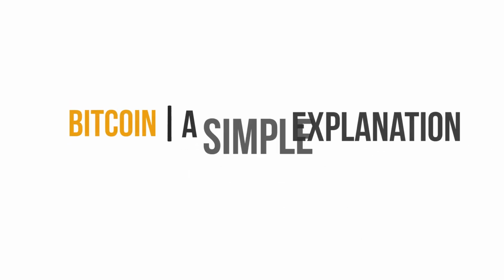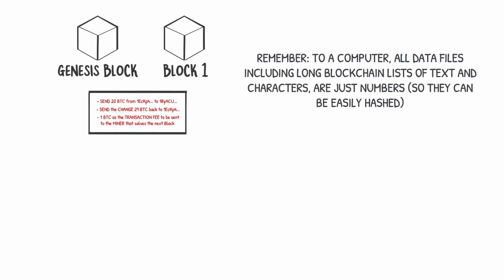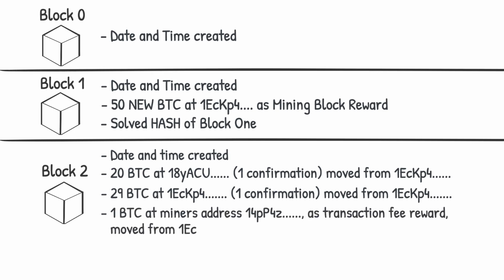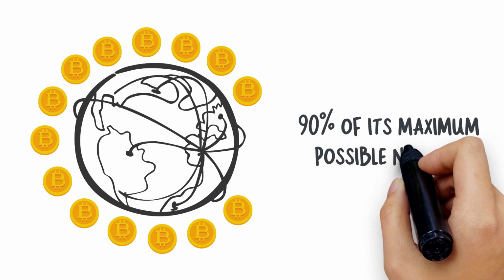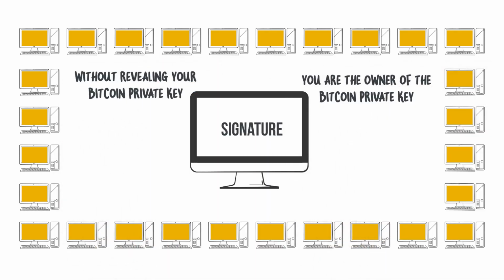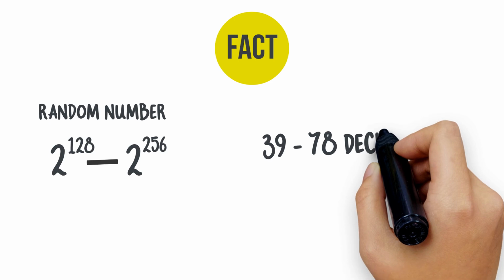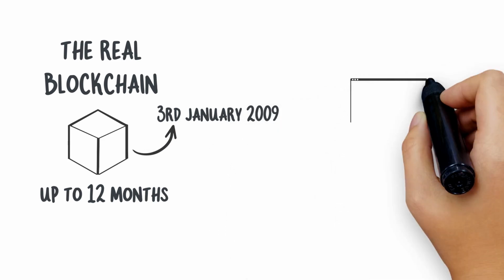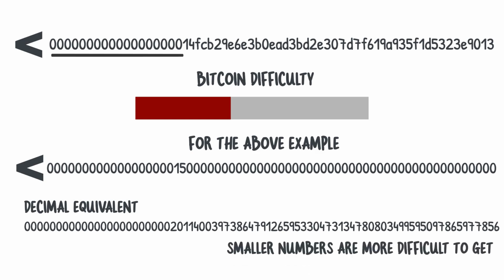Bitcoin: A Simple Explanation (Part 3)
This video is Part 3 of the 3 Part series.

Making Transactions
A Final Look at Transactions
Inaccuracies Explained

The transcript for this video can be found in the PDF document titled "Bitcoin - A Simple Explanation" published on the 17 Apr 2020.